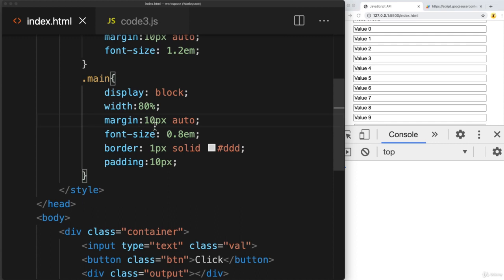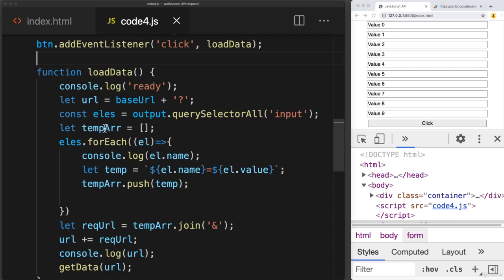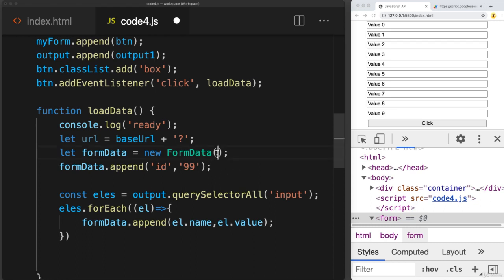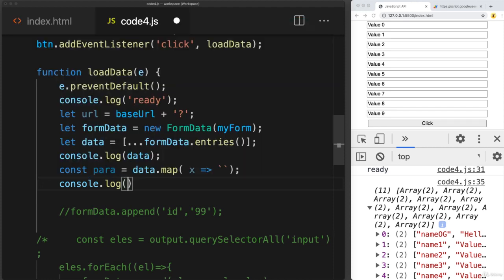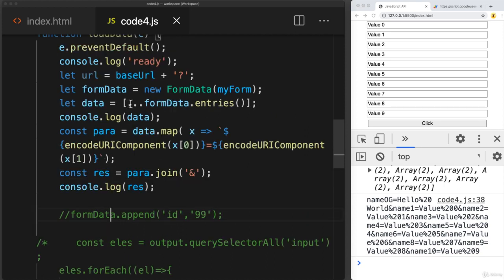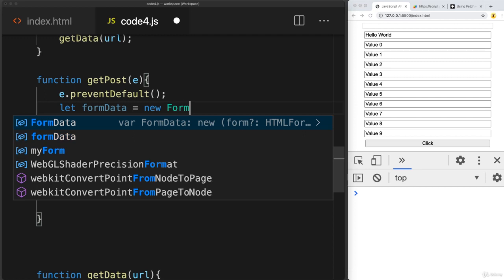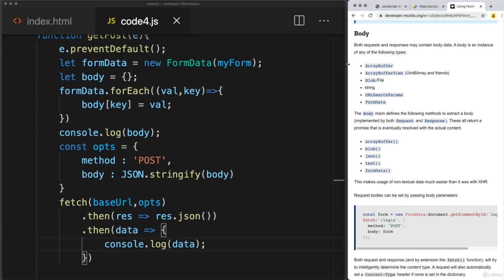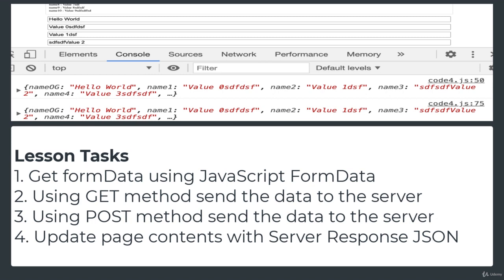AJAX Dynamic Web Pages 0506 - add Form Submission with JavaScript - fetch JSON data